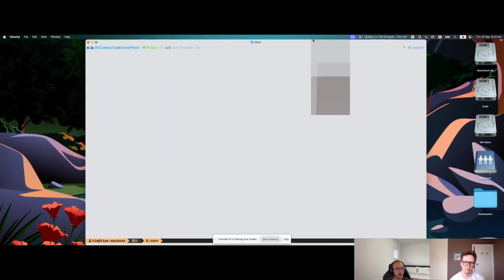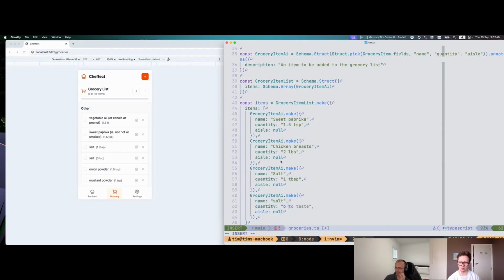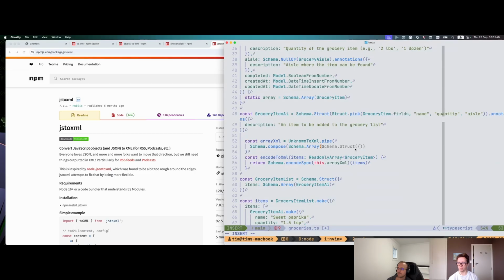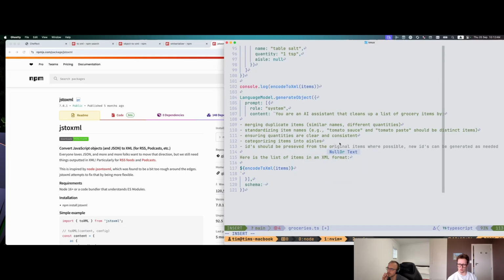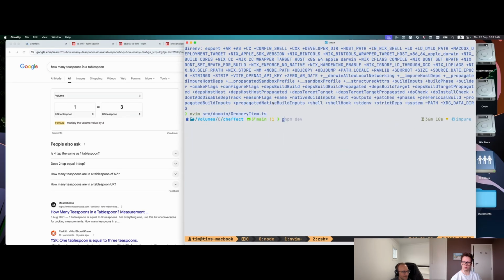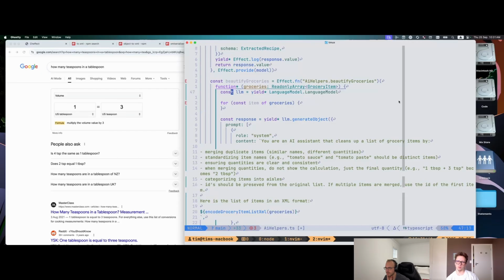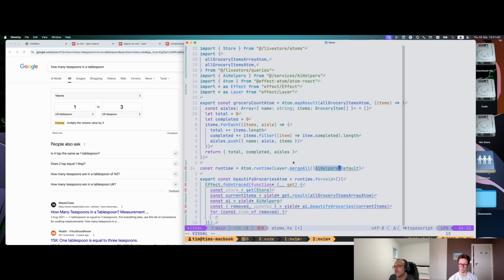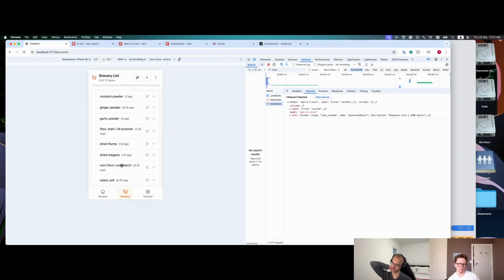ChEffect - Part 9: A Local-First App built w/ Effect & LiveStore